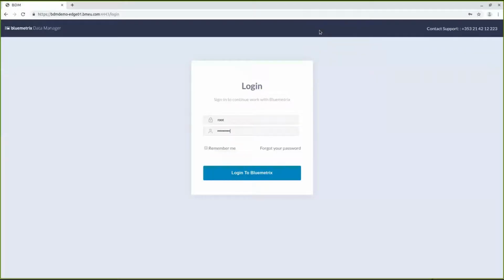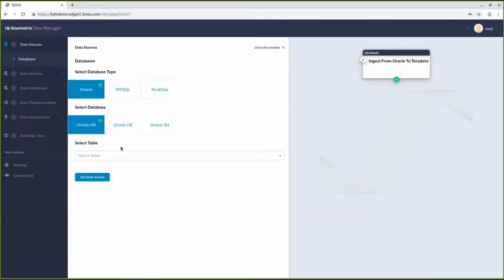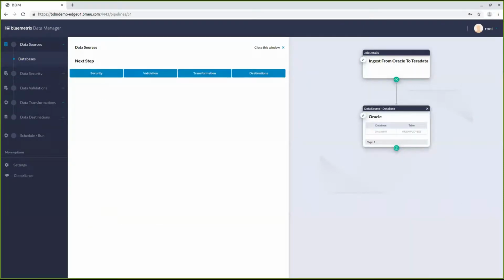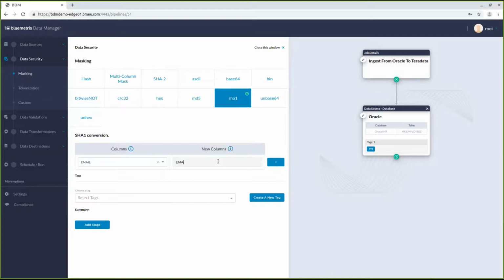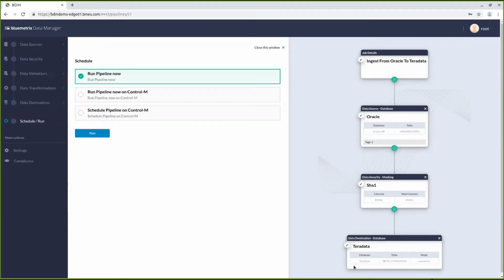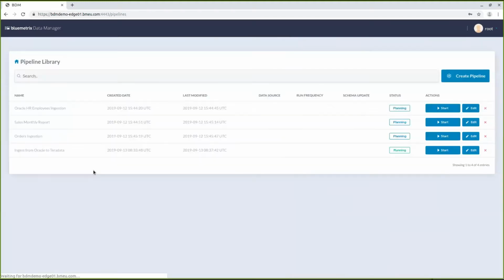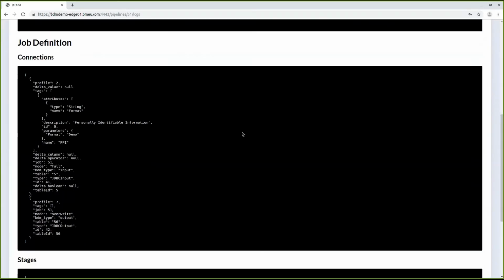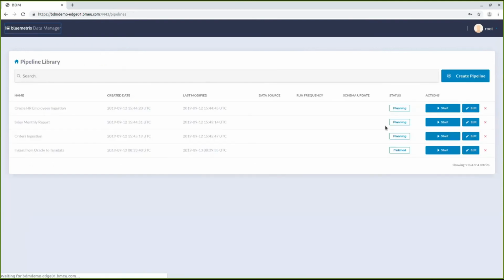BDM Ingestion Demo: Create a pipeline from Oracle to Teradata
Bluemetrix Data Manager makes the pipeline creation easy to gain complete and build powerful - with up to 100% coverage and accuracy.

About Bluemetrix

Bluemetrix has been working with Big Data Platforms and Data Pipelines for over 10 years. BMC has 30 years of automation and scheduling experience in major corporations around the globe. The combination of technical excellence and big data experience uniquely positions Bluemetrix to help companies deploy Big Data projects ahead of schedule, and below budget.